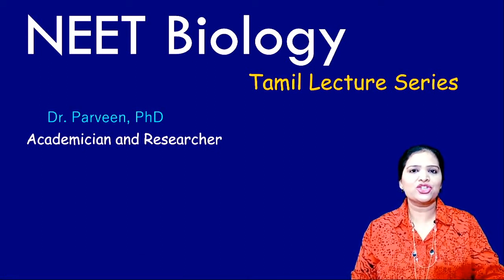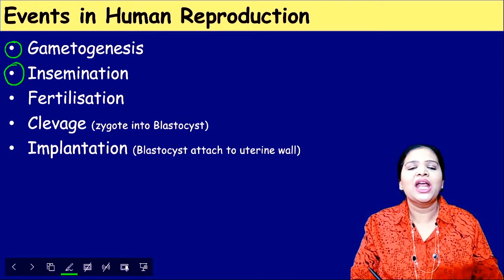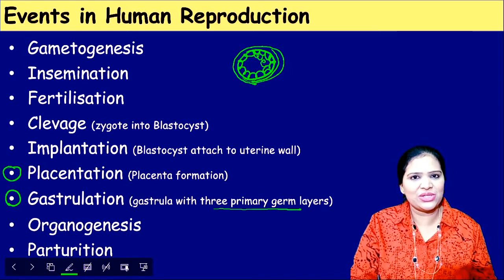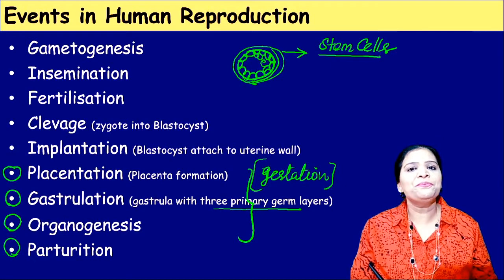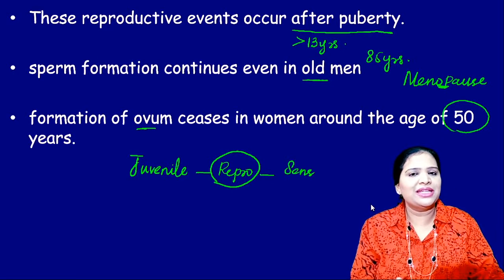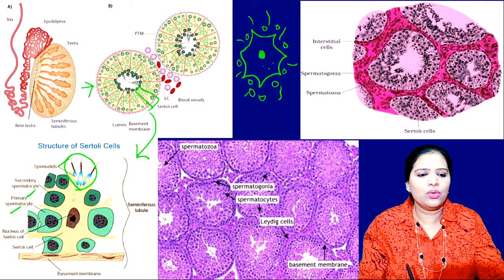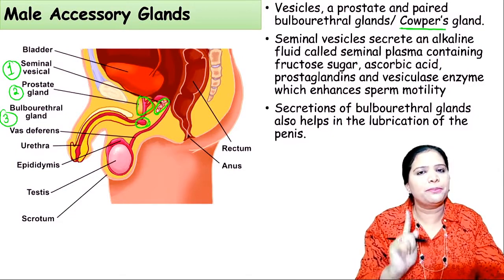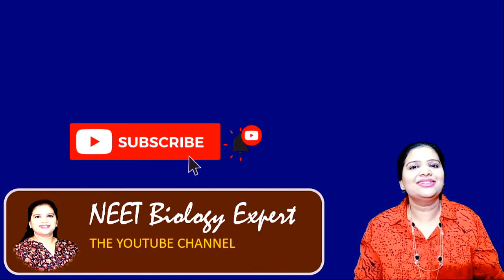Male Reproductive System- Human Reproduction , Class 12 Biology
NCERT Human Reproduction - Male Reproductive System
NEET Biology class in English
Male Reproductive System lectures
Class 12 Biology Unit-1 Chapter 2, Human Reproduction
NCERT/ CBSE/ Board Exam  Biology, Human Reproduction
Reproduction in Human CBSE Class12 Biology for NEET